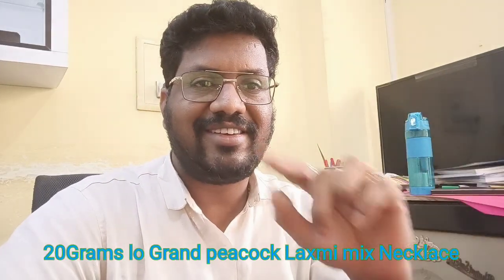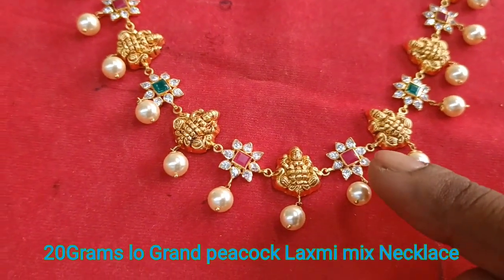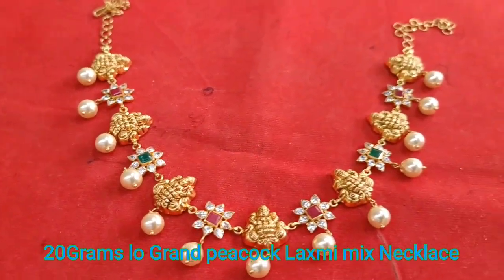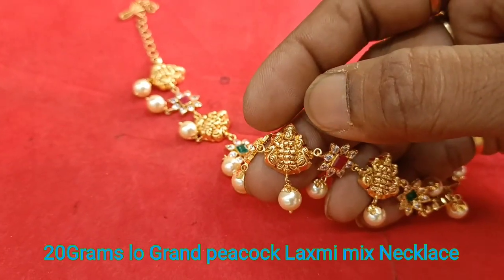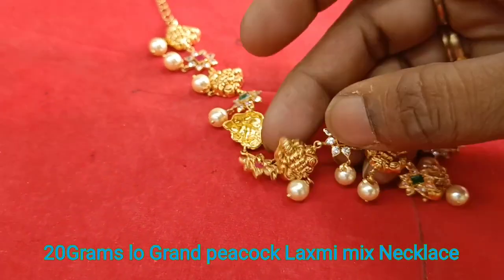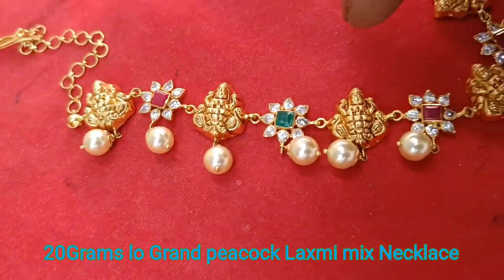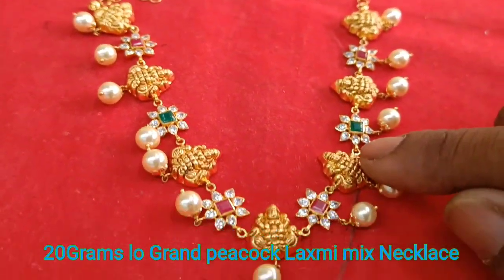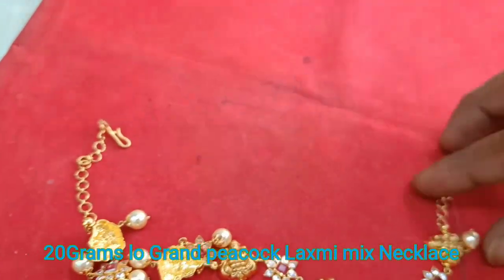20Grams neckless Laxmi peacock Design